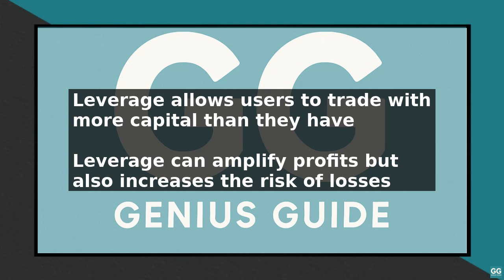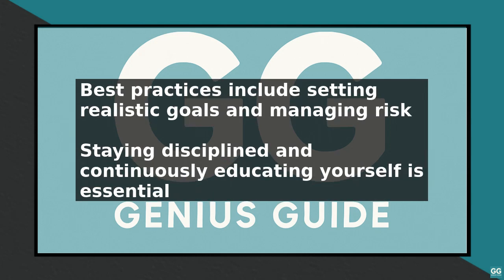Best Practices For Revolut Commodities Trading (2025)